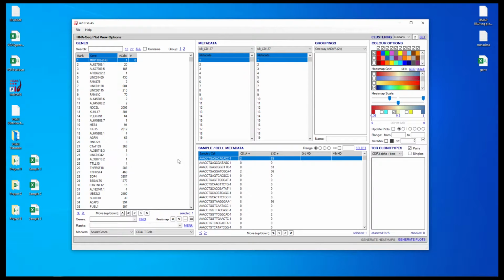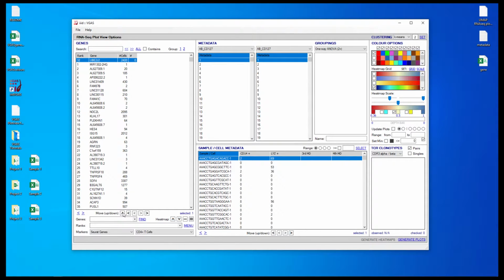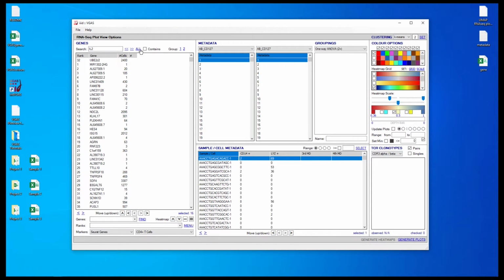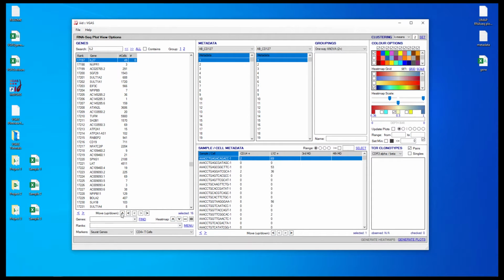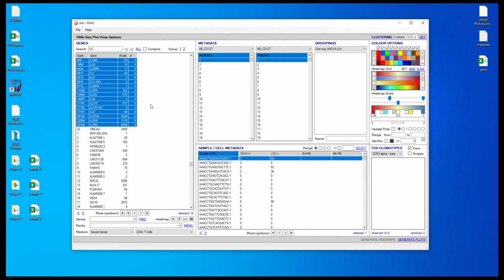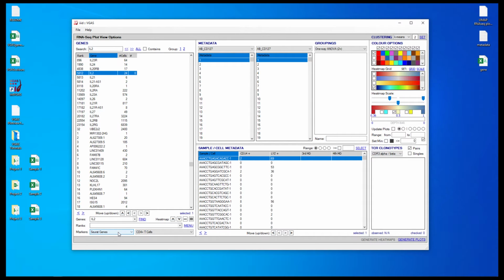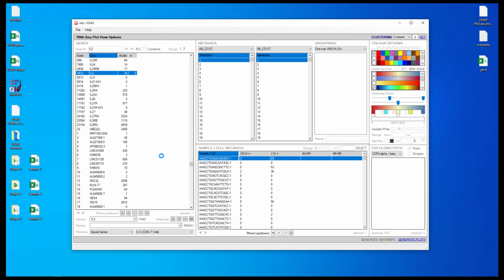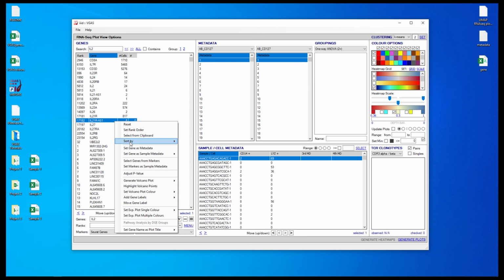VGAS RNAseq :: Genes Panel ~ Sorting Searching And Selecting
This tutorial shows how to sort, select and search for genes of interest in Gene panel in RNA-seq plot viewer.

Genes of interest can be selected in the “Genes” panel in the RNA-seq plot options window. Genes can be also selected using the right -click ‘select from the clipboard’ if gene names are copied from external source.

Genes can also be sorted in “Genes” panel using right click sort by function in “Genes” panel. Genes sorted on bases of Rank/Gene name/Number of cell expressing/p- value/p-adjust/Fold change.

Genes can be sorted on bases of “Groupings” by clicking on “Groupings” tab. All the selected genes (highlighted in blue) can be viewed together by clicking Move up/down/first/last

Genes can be searched by typing the name in search window in “Genes” panel.

for more tutorials on how to use VGAS.